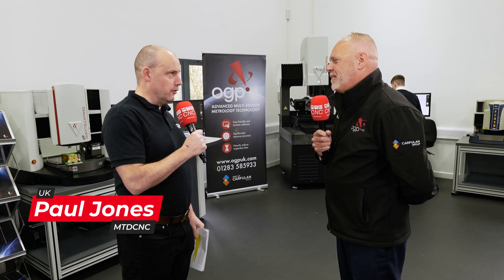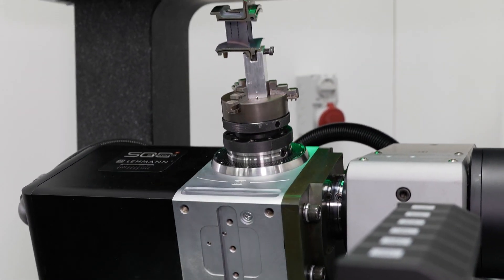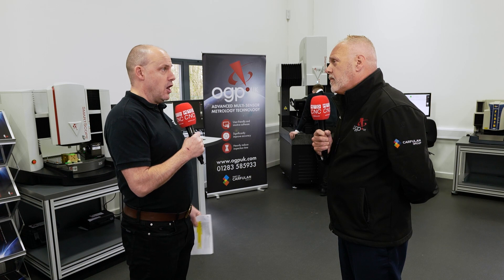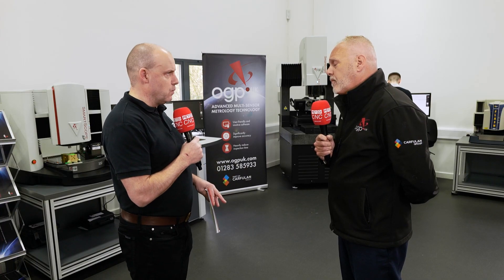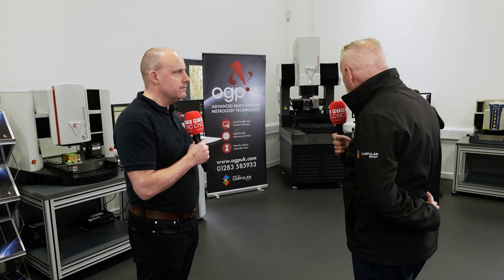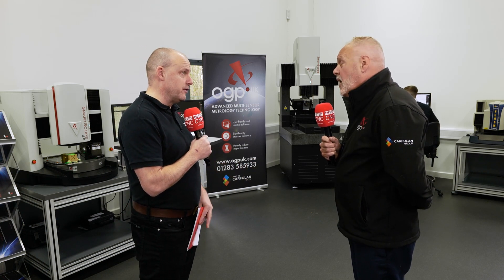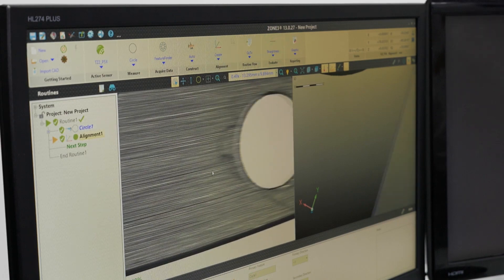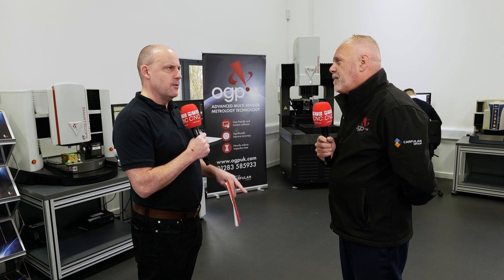This is why OGP UK are the leaders in multi-sensor metrology systems!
Paul Jones from MTDCNC is with Graham Shaw, Sales Manager at OGP UK, to discuss the OGP division within the Carfulan Group. Graham talks about the business from the ground up and what kind of innovative products are in the market. Starting off with optical measuring equipment manufacturing in 1946, OGP UK went into multi-sensor machines around early 1972. Multi-sensor machines incorporate tactile measurement and laser measurement for the optical capability to measure flatness or roundness of manufactured components. These machines help industries such as aerospace, medical, and plastic molding manufacturing. Optical measurement can acquire 150 points in about 0.5 seconds and allow tolerances similar to CMMs – 2 microns X and Y, 3 microns in the Z axis. Watch the video for more on cutting edge multi-sensor technology and how their products can help production managers, quality engineers, and inspection teams measure parts precisely and accurately!